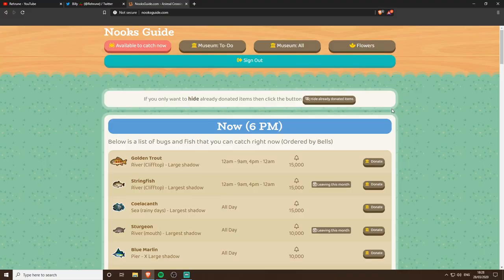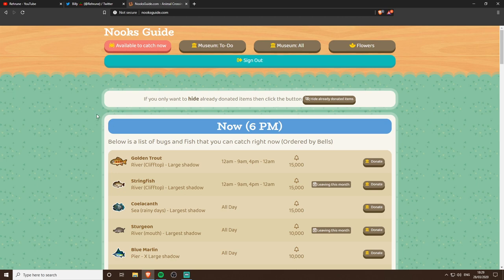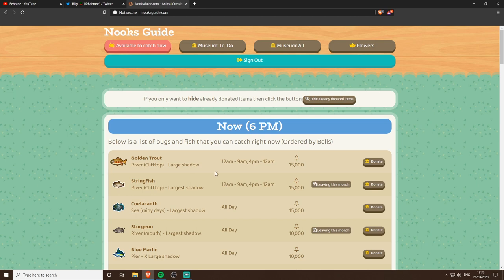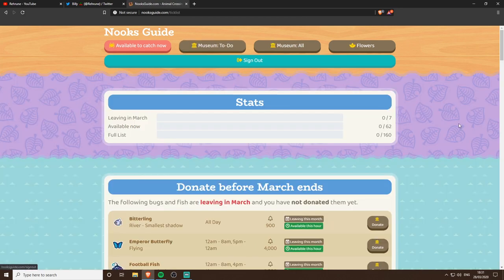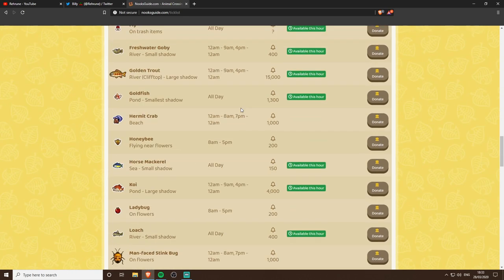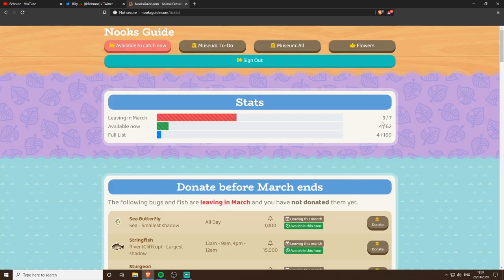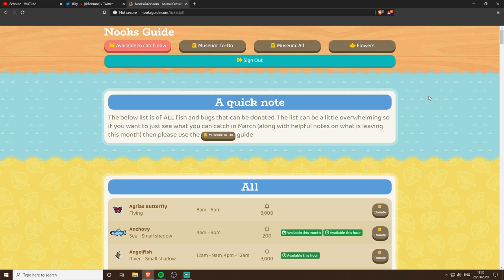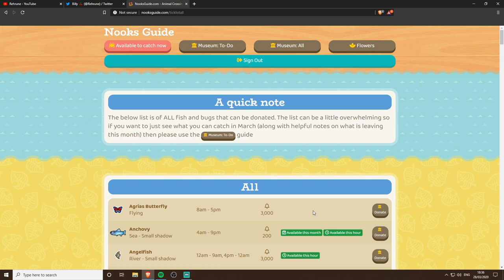EASIEST WAY TO COMPLETE THE CRITTERPEDIA! | NOOKS GUIDE (ANIMAL CROSSING: NEW HORIZONS)